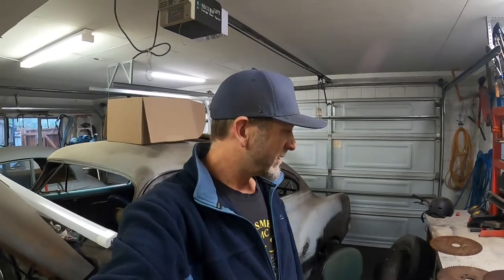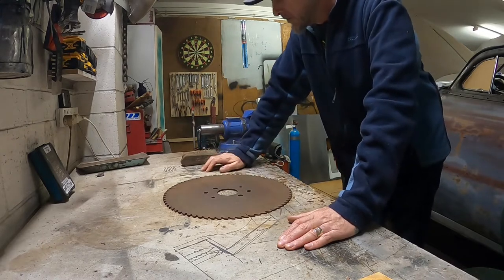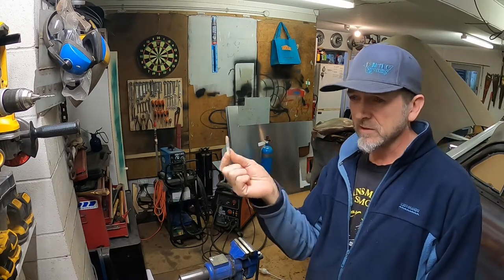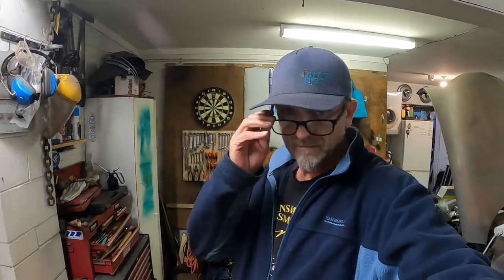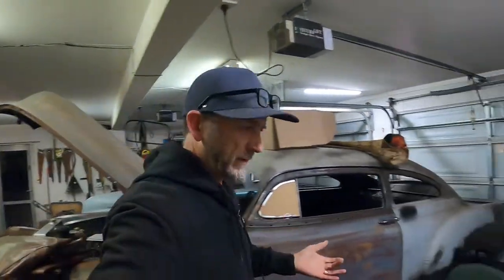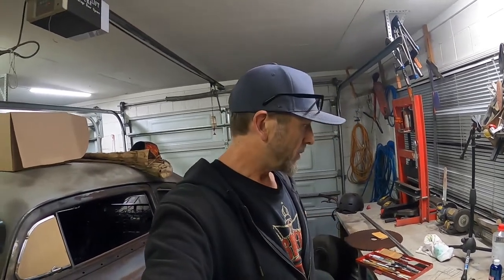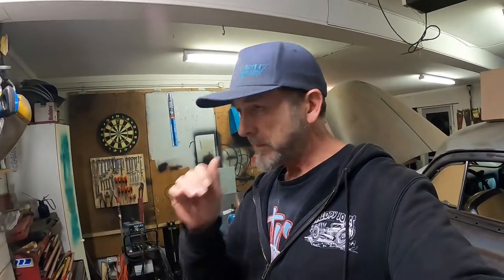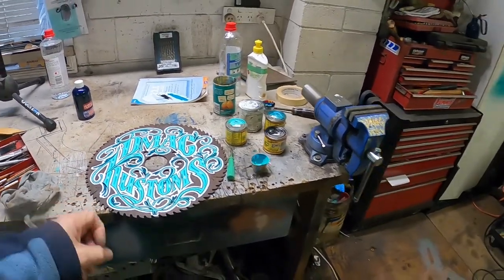Hand Lettering a Rusty Saw with nowhere near enough prep and a little pencil.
Hey Folks
A wee step away from the Area 51 Project for a change,
This video I get about doing a bit of lettering on an old ish saw blade that I have had cooking in the weather for a bit.
Plenty of poor planning and prep mistakes to learn from.
Mostly  Von Dago Brushes and 1shot Paints, plus one of my old as Hayden pure sable brushes